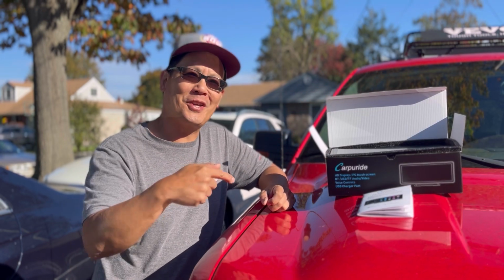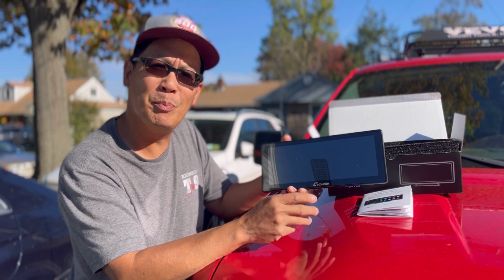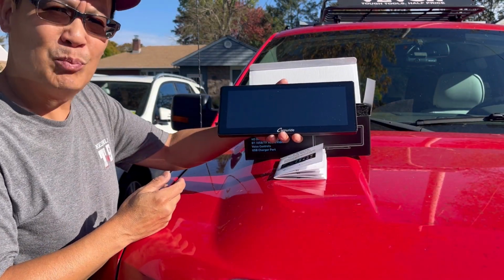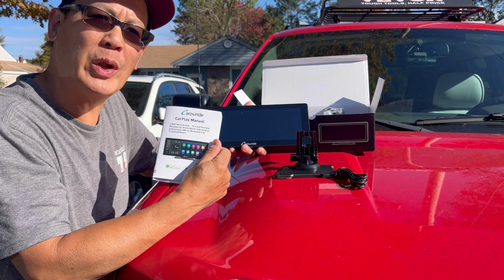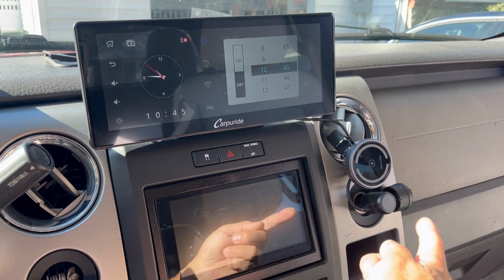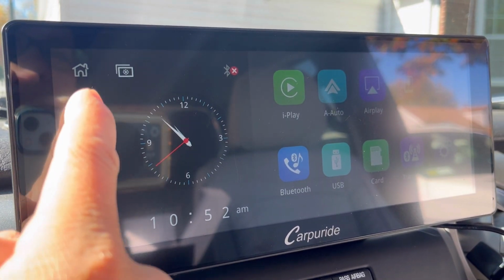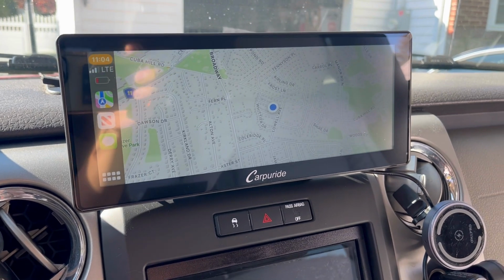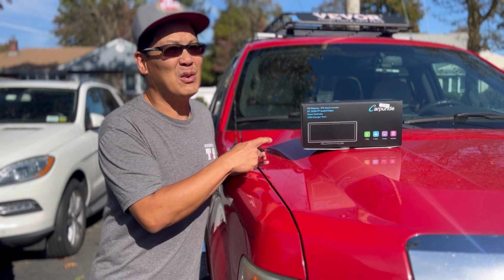CARPURIDE W103 Pro Apple CarPlay Android Portable Smart Multimedia Dual Bluetooth Dashboard Console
CARPURIDE W103 Pro Portable Smart Multimedia Dual Bluetooth Dashboard Console